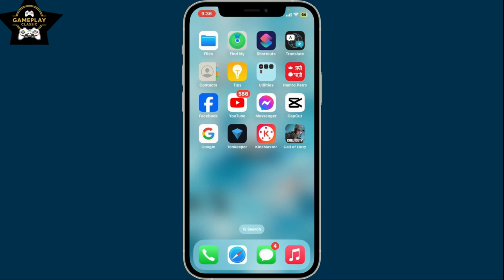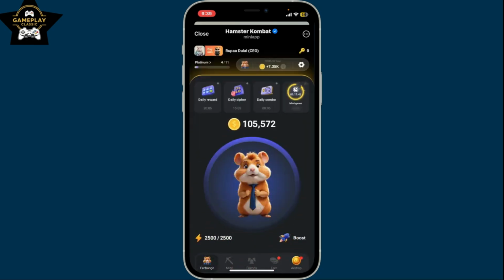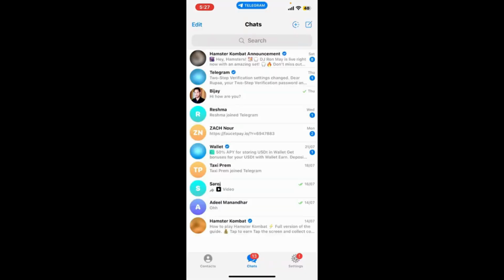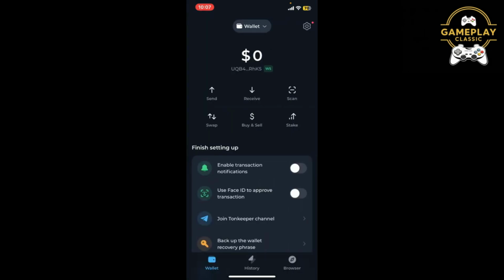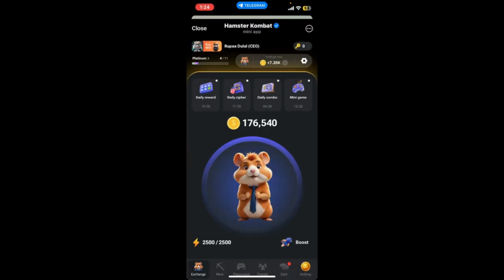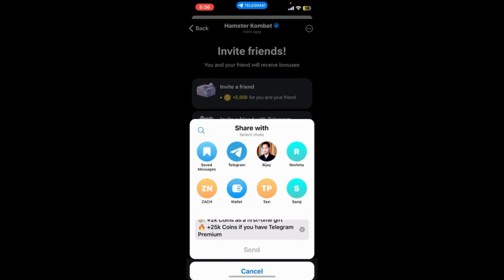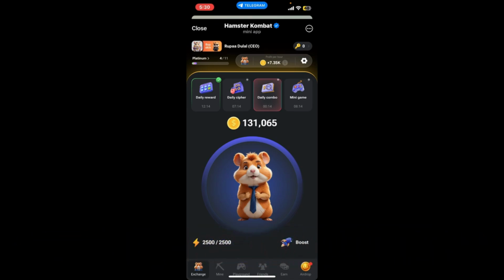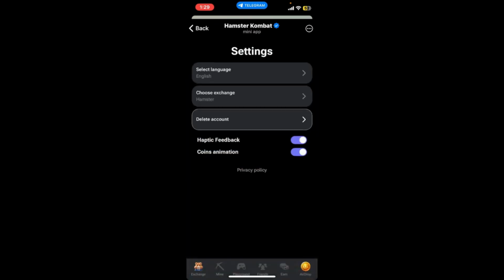How to Play Hamster Kombat: A New Player's Handbook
New to Hamster Kombat? This beginner's guide will help you get started on your journey to becoming the ultimate hamster fighter. Learn how to pick the best hamster, master combat mechanics, and utilize special moves to outsmart and overpower your opponents. From basic controls to advanced tactics, this guide covers everything you need to know to win battles and unlock new skills. Get ready to dominate the Hamster Kombat arena with these essential tips!